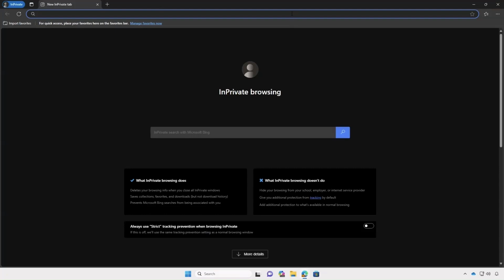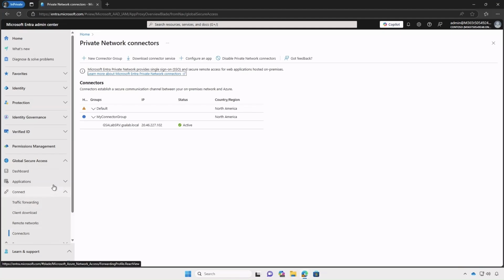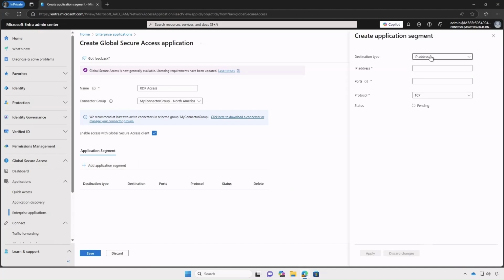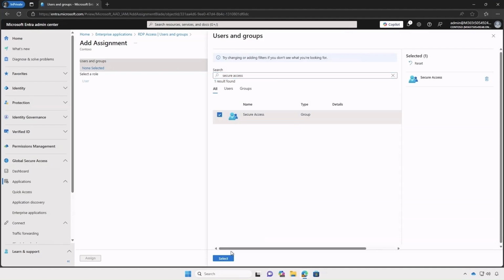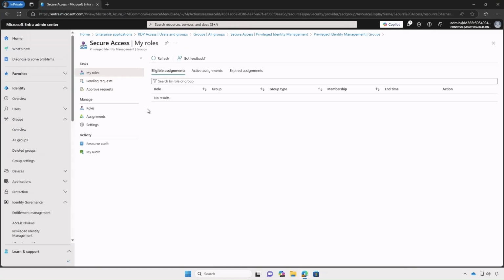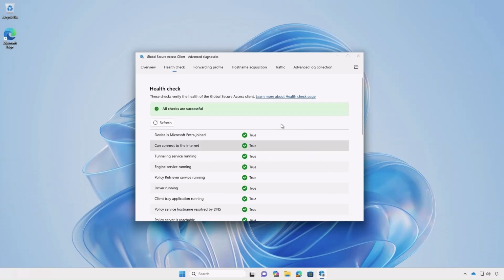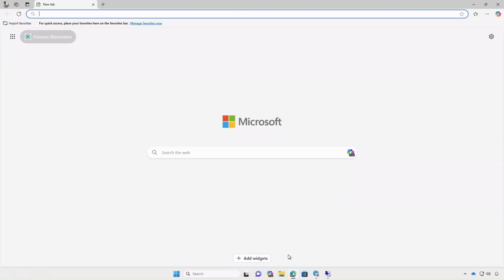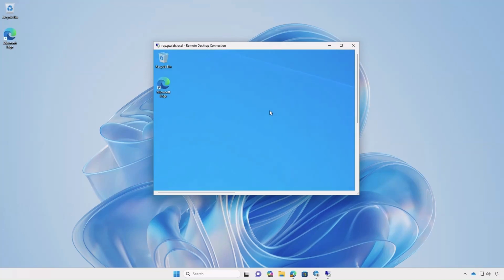Secure private application access with PIM and Microsoft Entra Private Access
This video will walk you through securing private application access with Privileged Identity Management (PIM) and Entra Private access in Global Secure Access.

Secure private application access with Privileged Identity Management (PIM) and Global Secure Access
Configure Entra Private Access and Quick Access in Microsoft Entra Global Secure Access